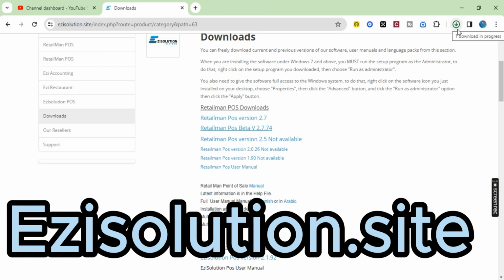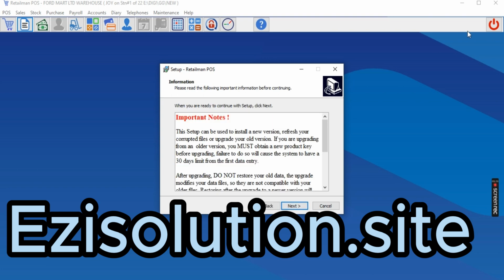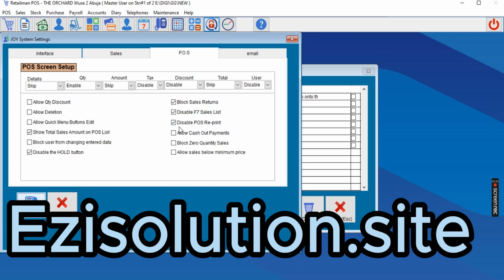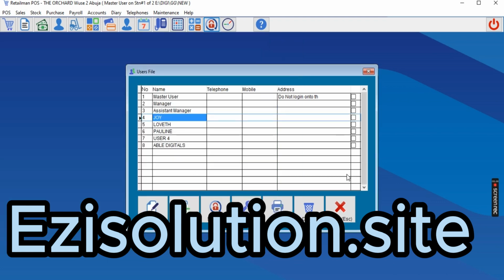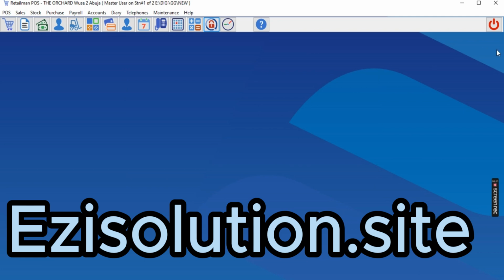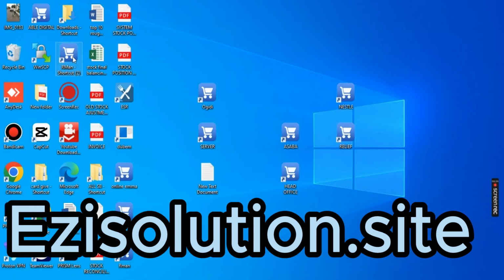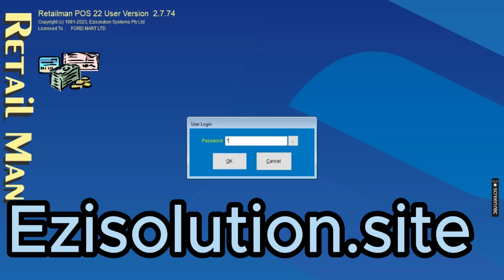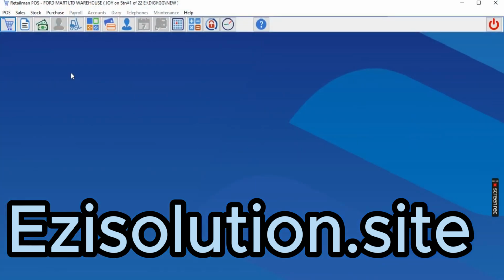More user security functions added on sales screen of RetailMan POS on V2.7.74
More users security functions added on sales screen of RetailMan Pos on V2.7.74, We understand the importance of security in every transaction you make. That's why we've upgraded RetailMan Pos on V2.7.74 to include even more user security functions on the sales screen.

Now, every transaction is safer and more secure, giving you the peace of mind you deserve